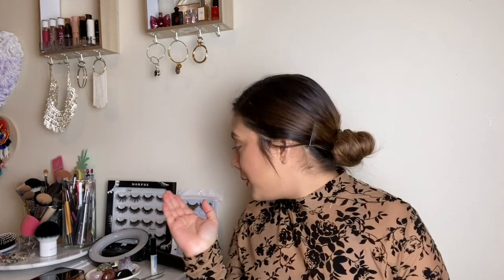I Spent $100 on Amazon Lashes- Try On & Review!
Hello HELLO! How is everyone??? So this video is actually mOnThS old but quarantine finally made me bored enough to want to post it. Enjoy me spending my coin for slightly below average results & save your coin sis by living vicariously through me- or don't. Do whateva feels right to you.

Also note: I know some of the lashes might look bomb on camera, as I am saying they look bad, but I'm going to need you to trust me on this one. Or don't trust me & try them out yourself-- we're here for a good time not a long one.

Lashes Used:
JIMIRE Lashes

LASGOOS in style A06

Newcally Lashes 3D25-2

Newcally Lashes 3D25-1

Newcally Lashes 3D25-3

Mikiwi Lashes Style D390-3

Mikiwi Lashes Style D384-3

Visofree Lashes in D22